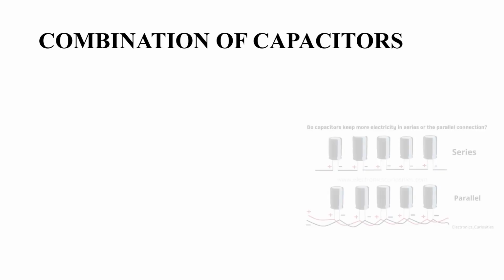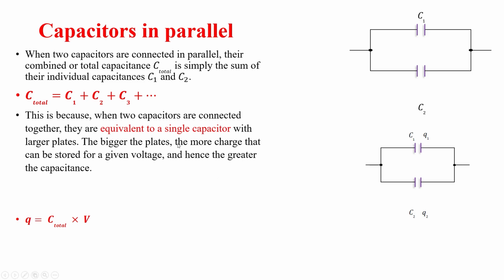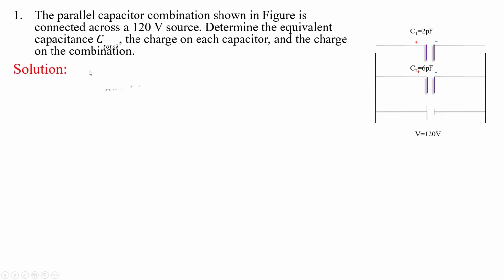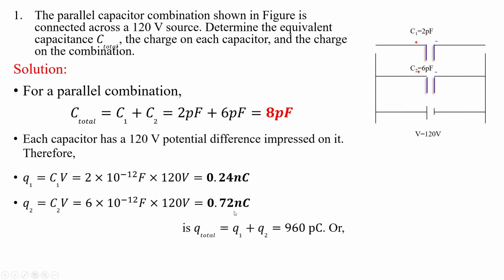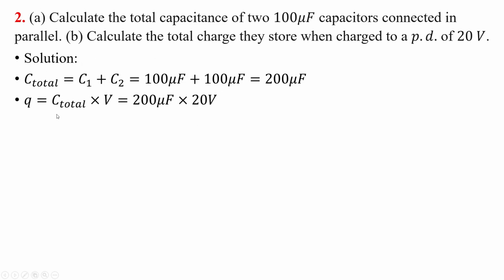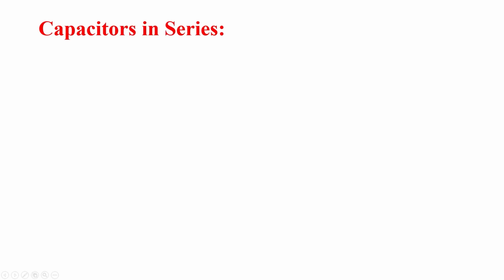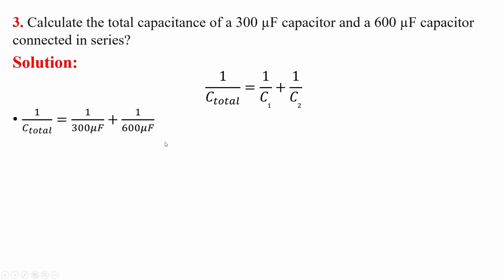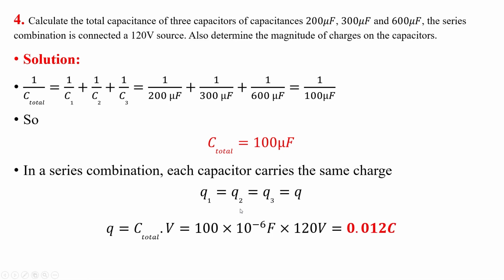Physics 10 | Combination of Capacitors